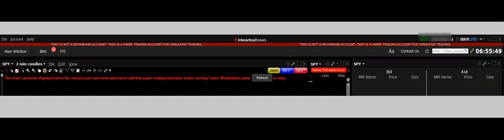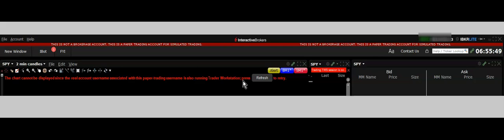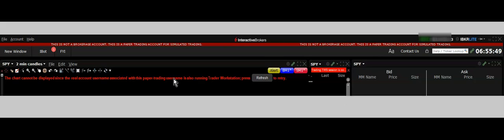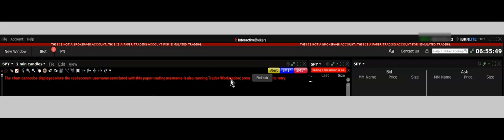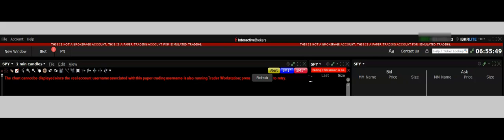Interactive Broker TWS Chart cannot be displayed error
Day Trading the Open, My Day Trade Setups, My Day Trading System, How I Day Trade for a Living.

Futures, stocks and options trading involves substantial risk of loss and is not suitable for every investor. The valuation of futures, stocks and options may fluctuate, and, as a result, clients may lose more than their original investment. If the market moves against you, you may sustain a total loss greater than the amount you deposited into your account. You are responsible for all the risks and financial resources you use and for the chosen trading system. You should not engage in trading unless you fully understand the nature of the transactions you are entering into and the extent of your exposure to loss. If you do not fully understand these risks you must seek independent advice from your financial advisor.